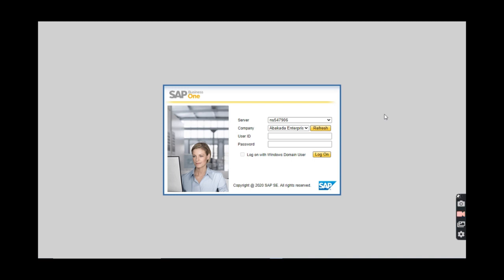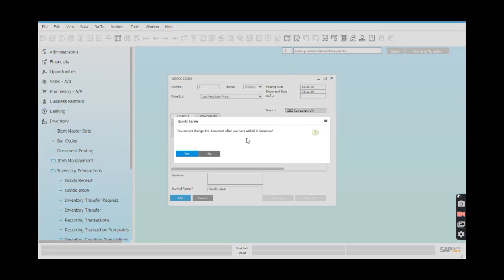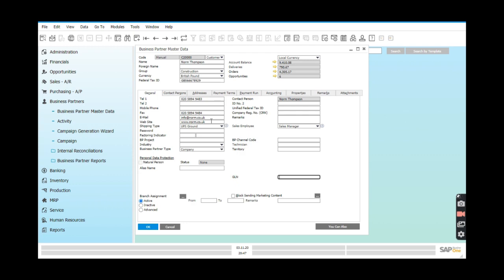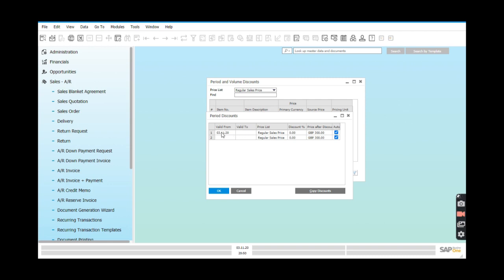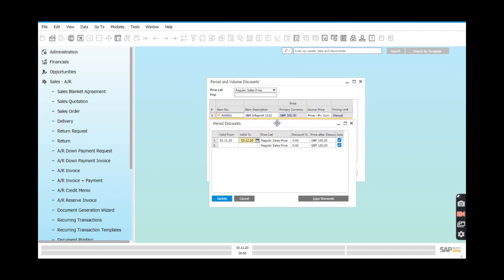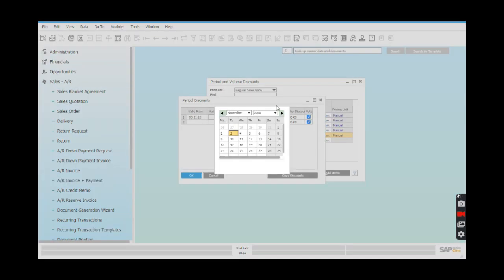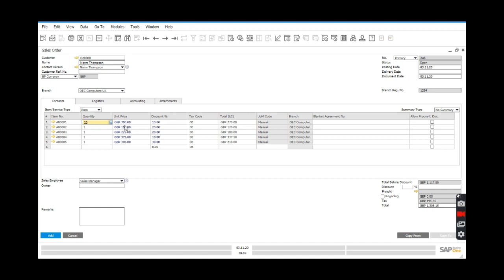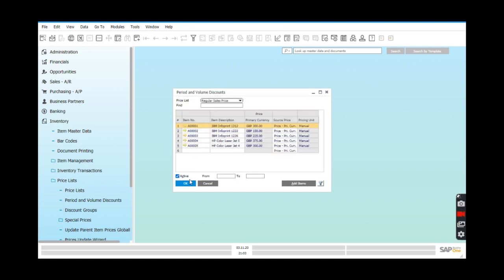SAP Business One: Inventory Management Part 2